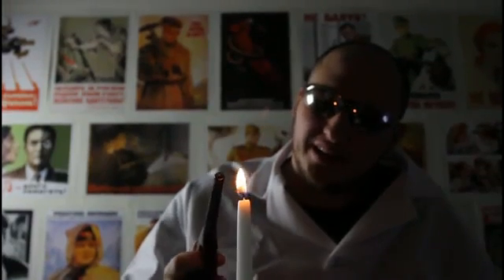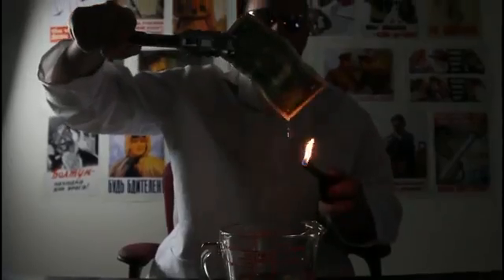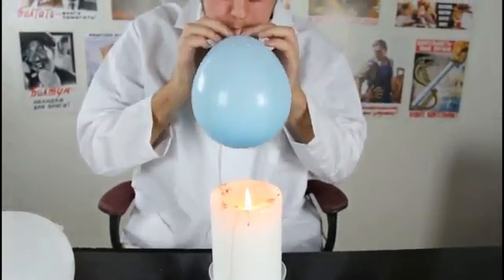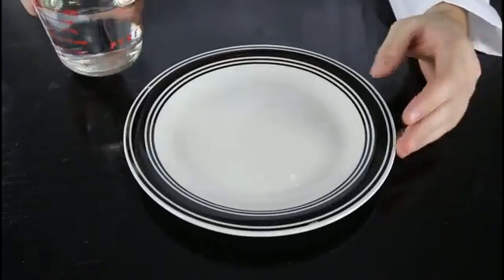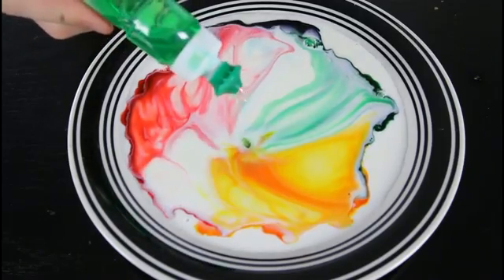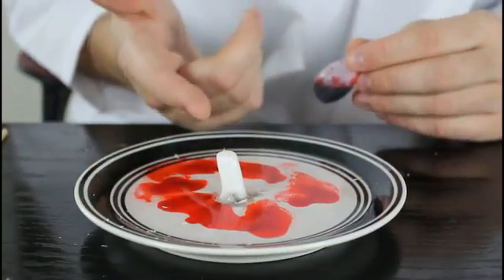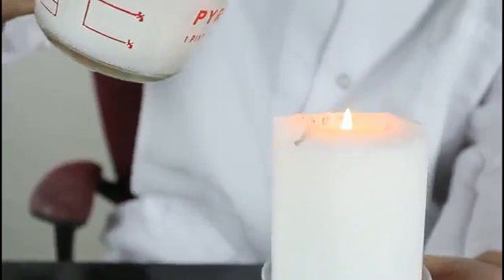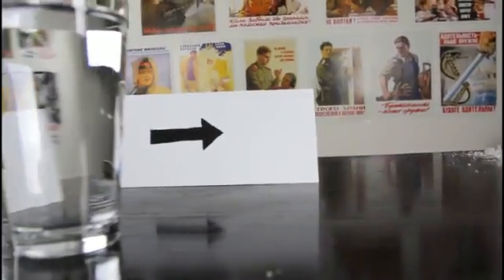10 Amazing Science Experiments